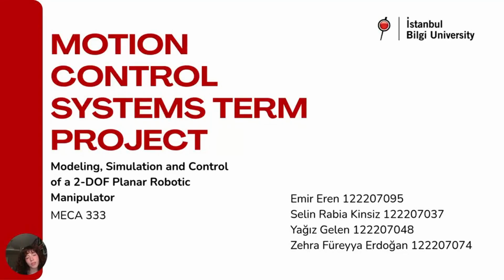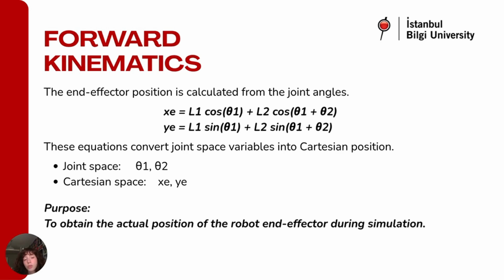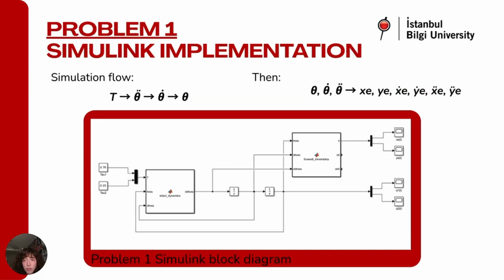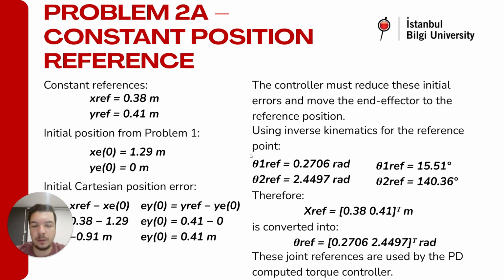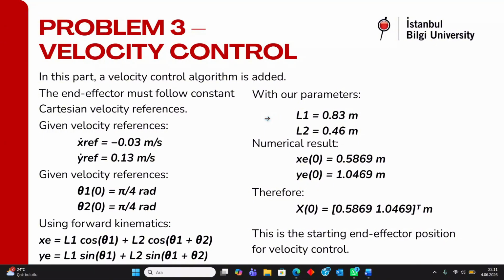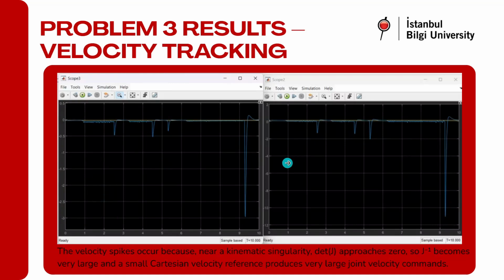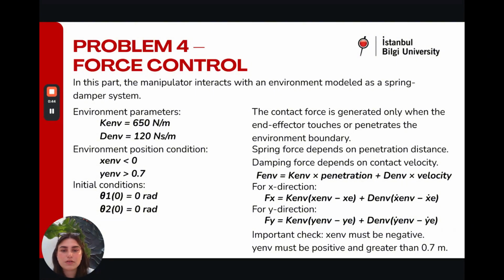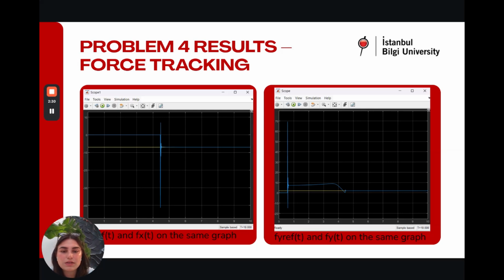Group 19 — MECA 333 Term Project Presentation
İstanbul Bilgi Üniversitesi

MECA 333 Motion Control Systems

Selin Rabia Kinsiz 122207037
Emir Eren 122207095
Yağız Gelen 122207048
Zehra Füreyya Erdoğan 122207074